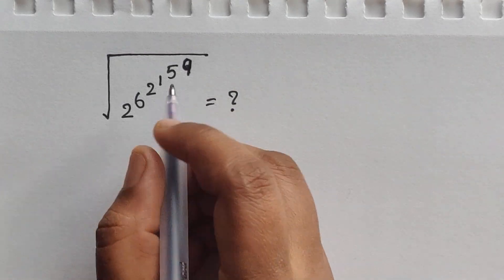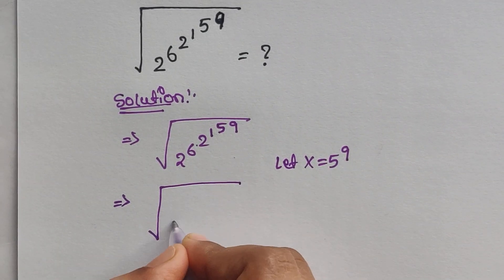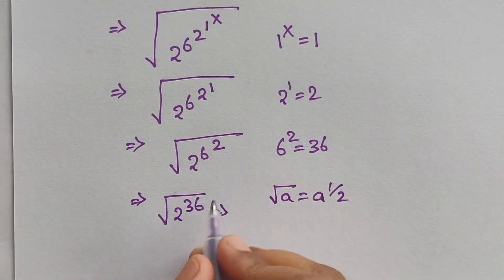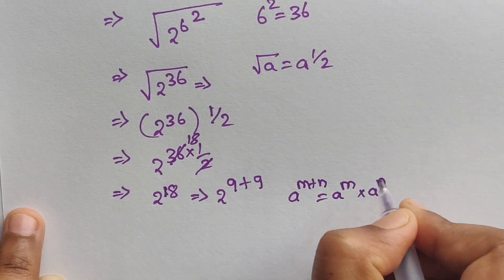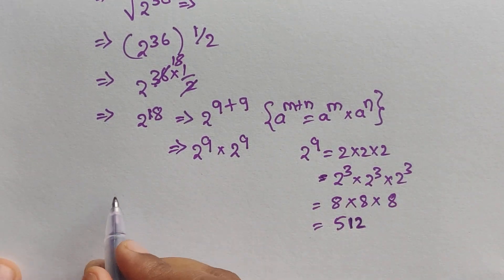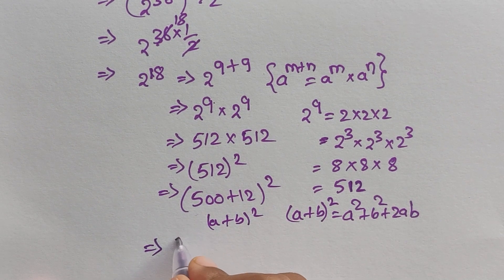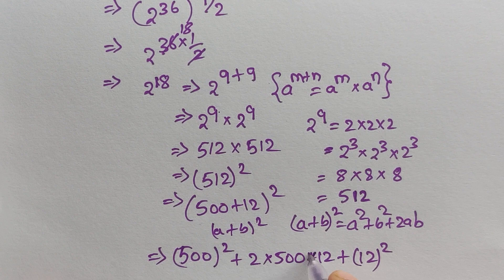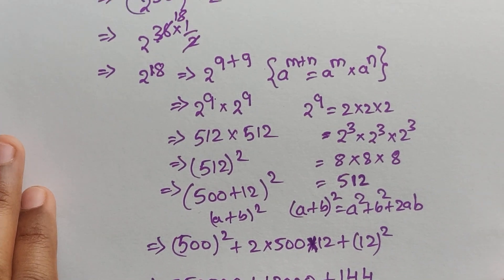Japanese|| Math Olympiad|| A Nice Algebra Math Problem